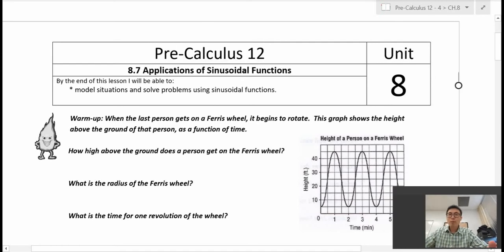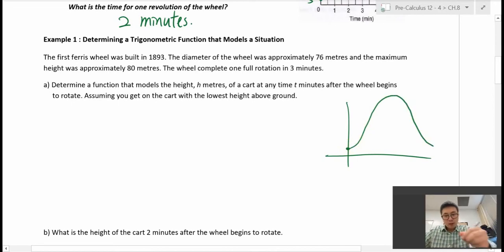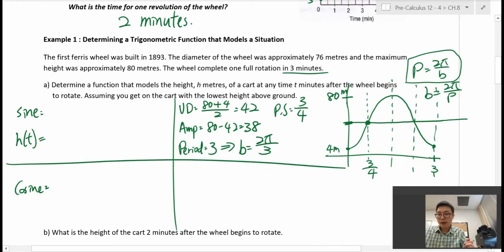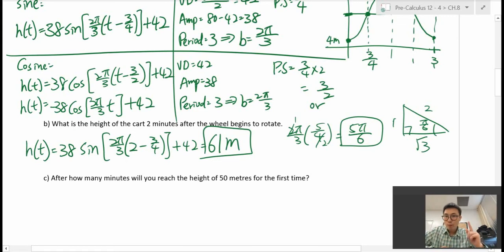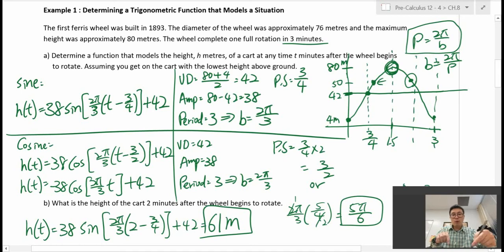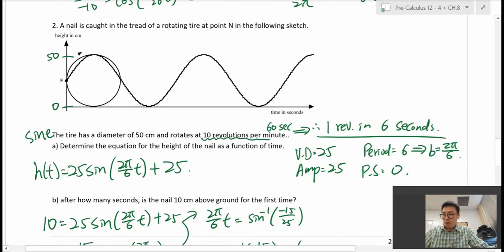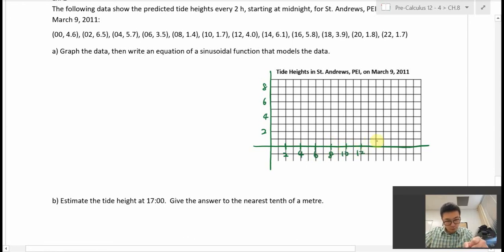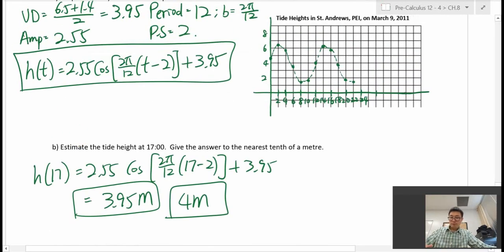PC 12 8.7 - Sinusoidal Word Problems